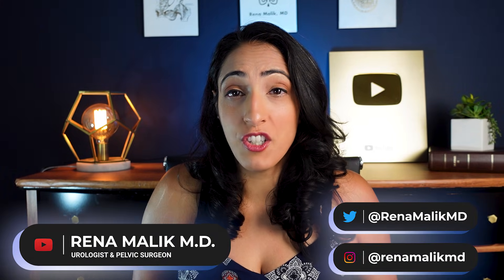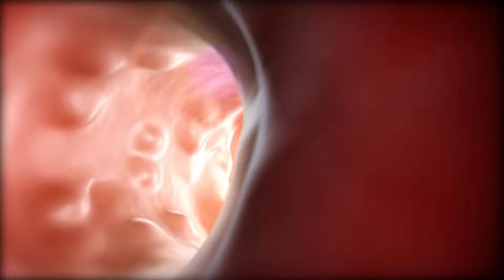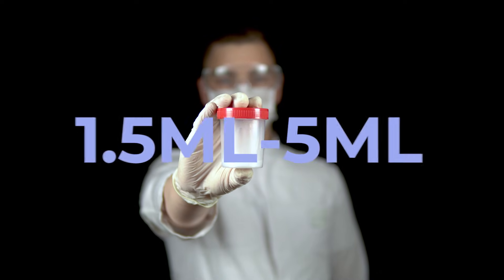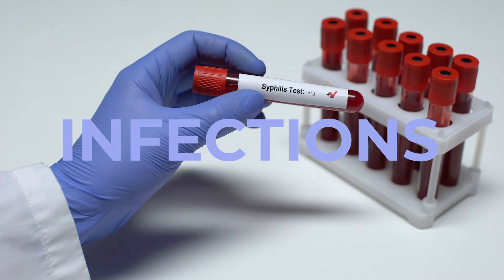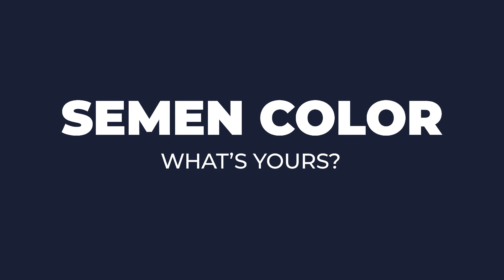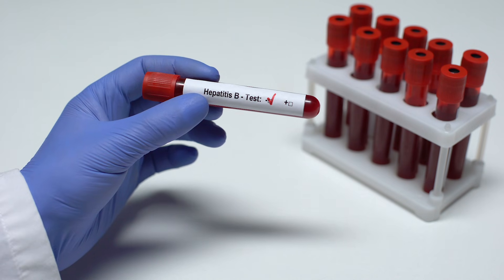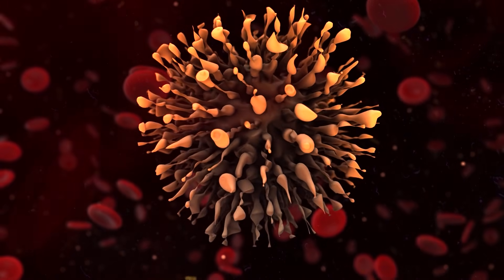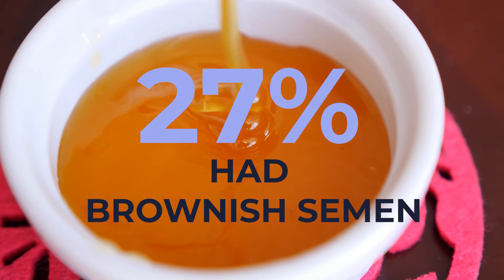Lumpy, Thick, or Watery? Brown, yellow or green? What healthy semen looks like?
Healthy semen is a cloudy white color with a jelly consistency similar to a raw egg. Slight changes in semen color, texture, and even smell might be normal and should no pose concern.

In some cases, semen color changes could be a sign of an underlying issue. Possible reasons include blood in the semen or infections, both of which require medical attention.

Watch now to know more if your semen is normal and healthy

Come back EVERY MONDAY & FRIDAY for a NEW video

Chapters

00:00 Introduction
00:14 Semen Properties
00:56 Semen Taste and texture
01:29 Normal amount of semen
01:49 Why Is my semen thick?
02:21 Why is my semen thin?
02:58 Semen Color
05:08 Conclusion